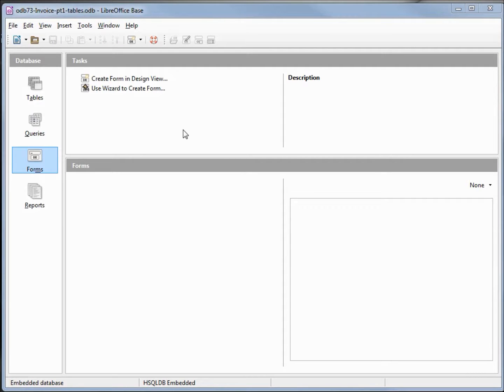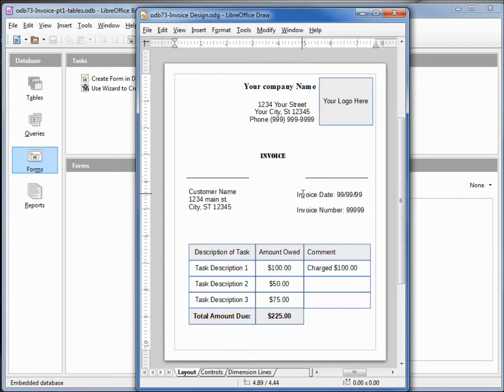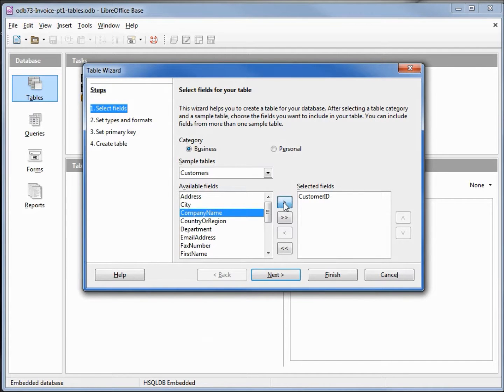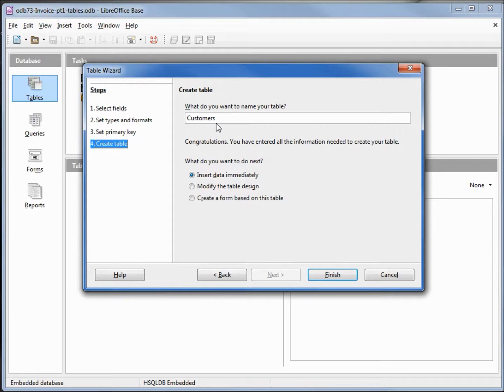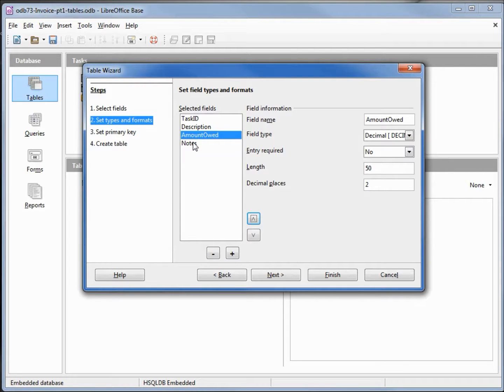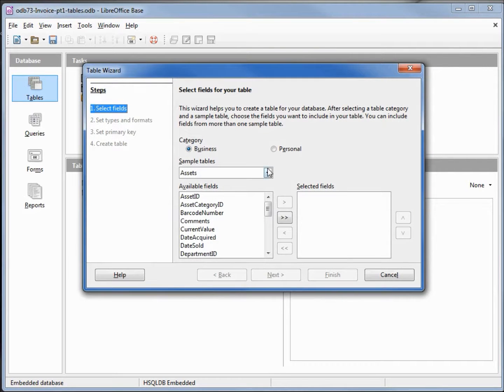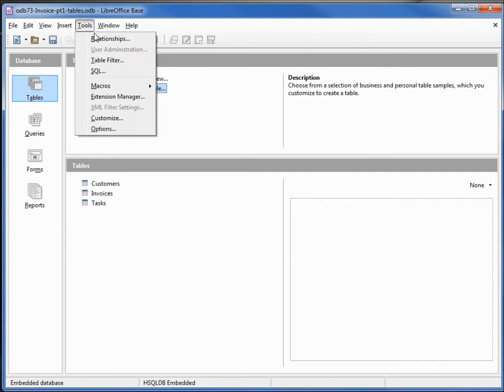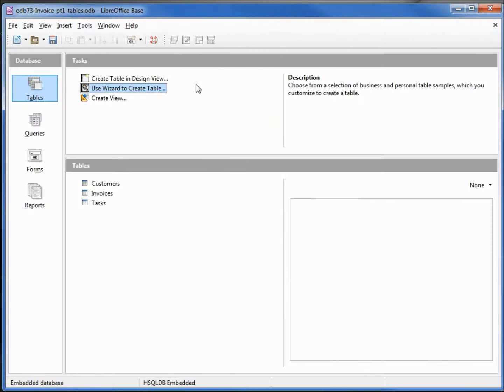LibreOffice Base (73) Home Invoice pt1 Tables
We want to manage and create invoices (similar to the sample invoice we created using LibreOffice Draw).  In this video, we look at the data on the sample invoice and create tables to hold the information that we want on our invoice.